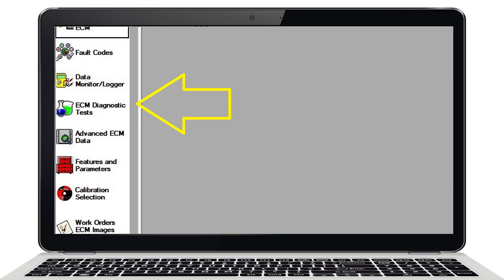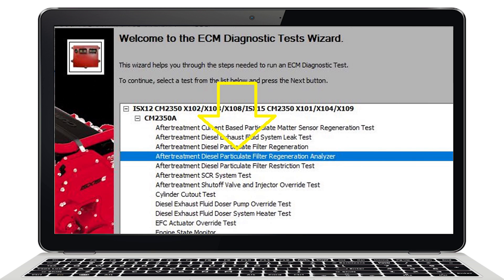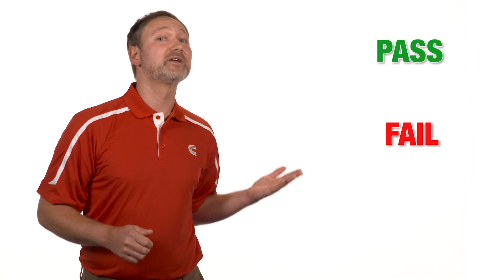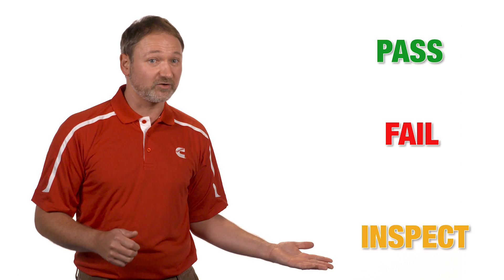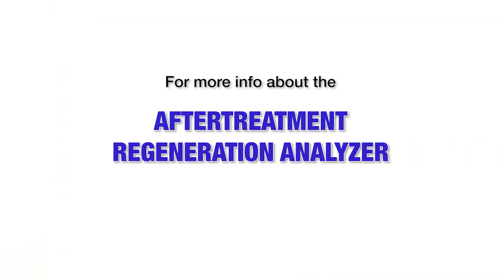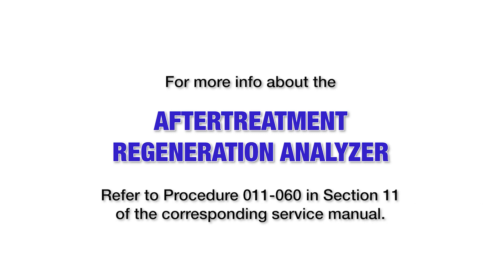Aftertreatment, Diesel Particulate Filter, Regeneration Analyzer Diagnostic Test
The aftertreatment regeneration analyzer is designed to diagnose the performance of the air handling system, eliminating the need for manual checks such as the turbocharger sector gear hand check.